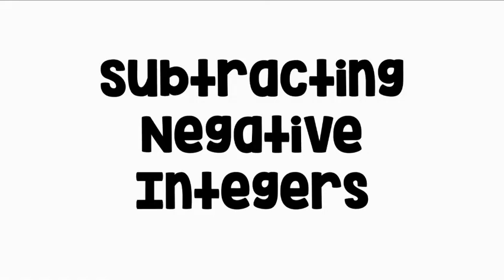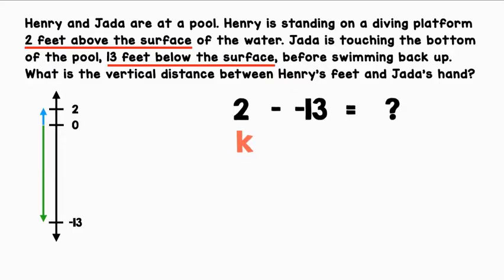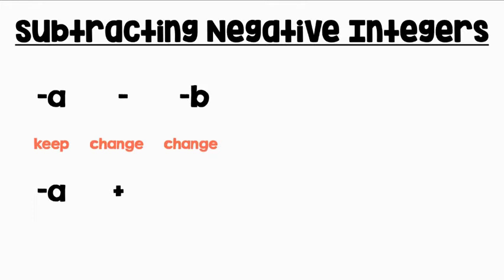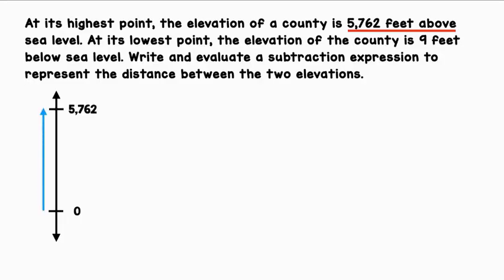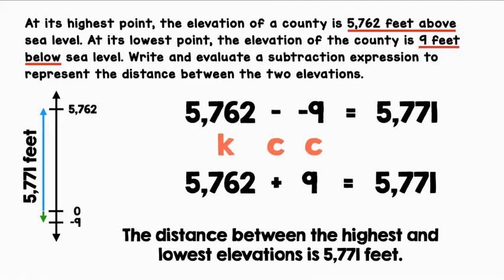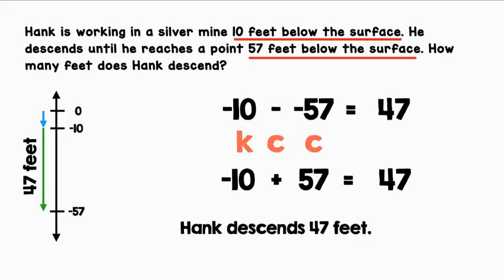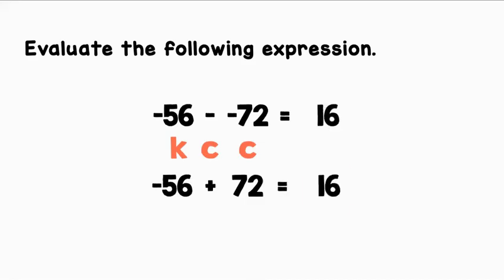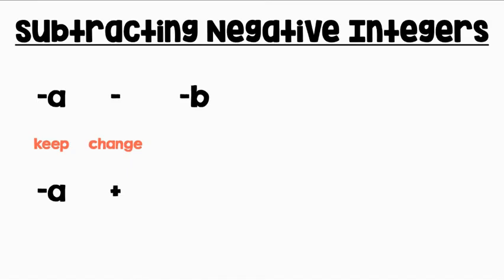Subtracting Negative Integers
Practice subtracting by negative integers.